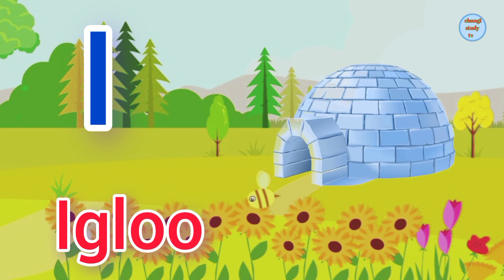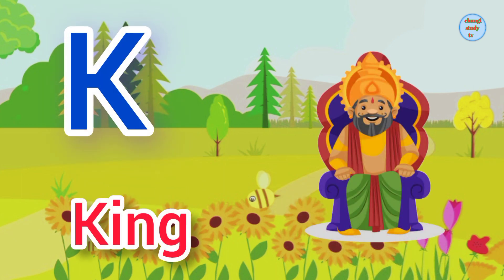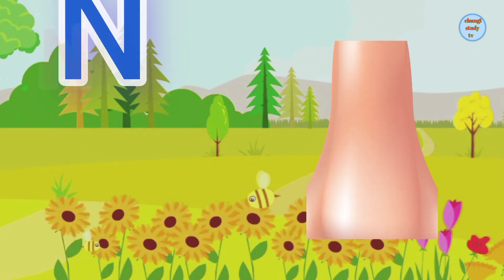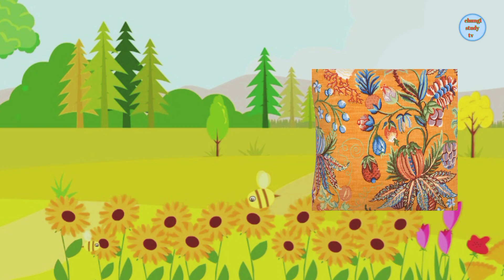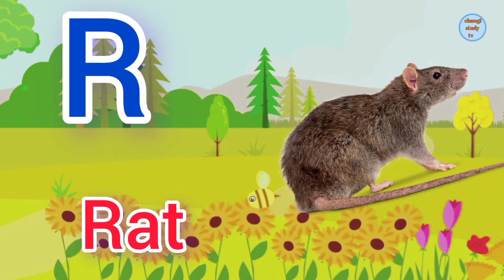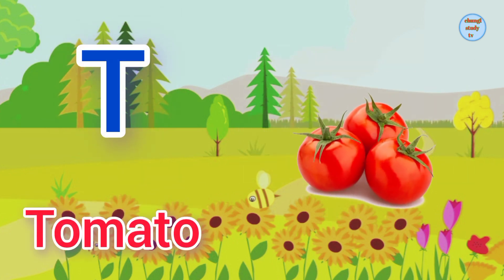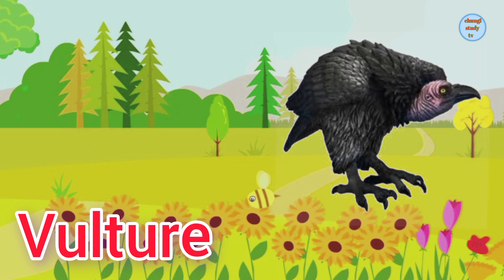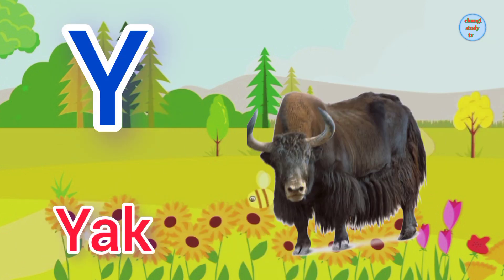ABC Song | A to Z Insects Song | English Alphabet | Phonics for Kids, Alphabets Letters,kids Rhymes